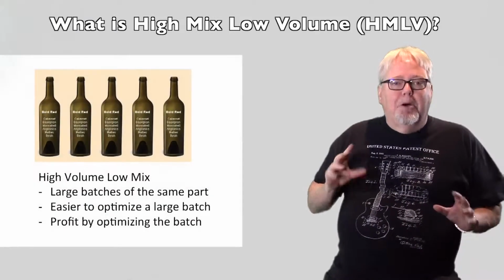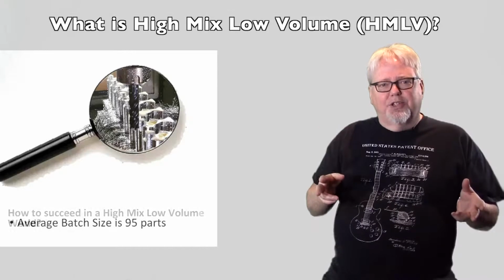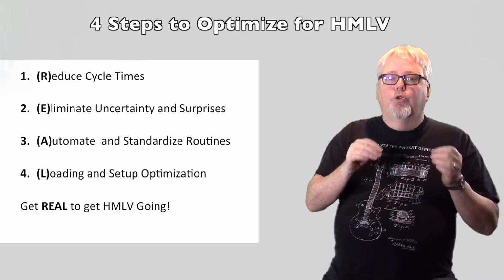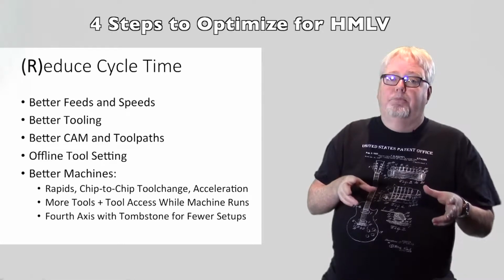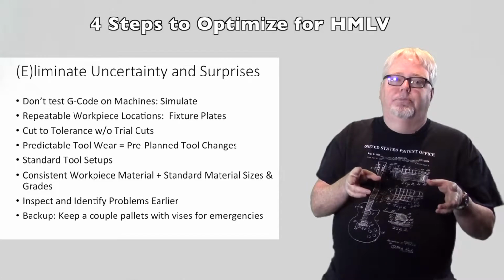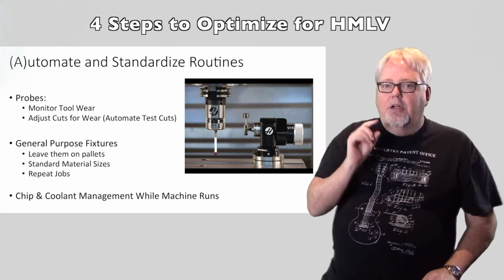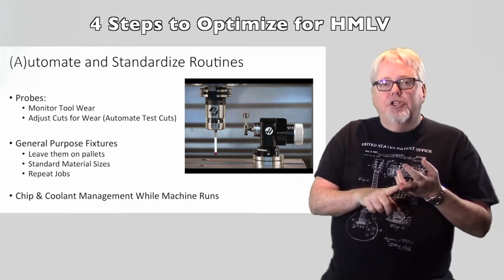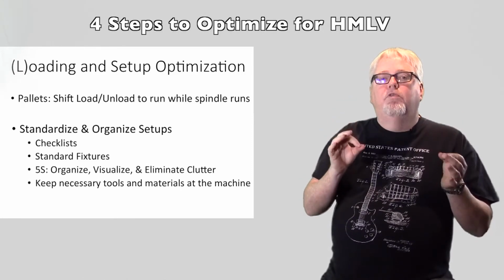Episode 17: Revisiting high-mix, low-volume business model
The CNC Chef revisits the high-mix, low-volume business model for shops trying to succeed in a world where they have to get the job right with just 95 parts.